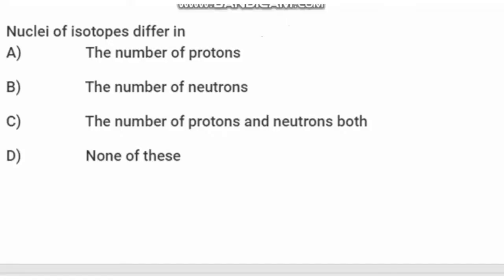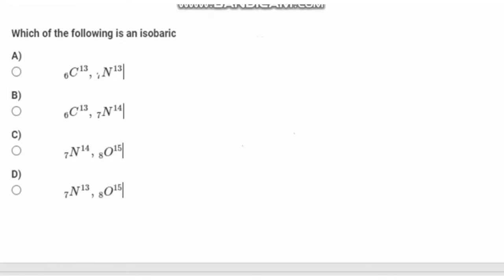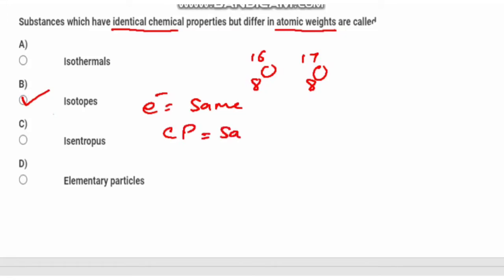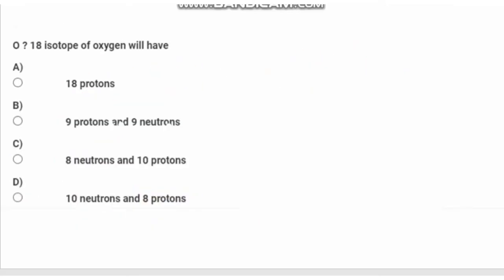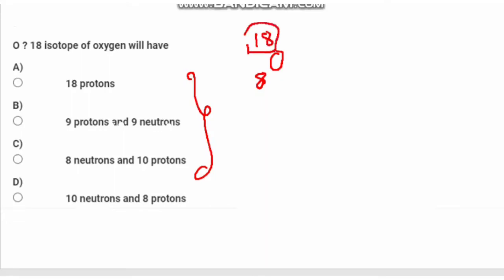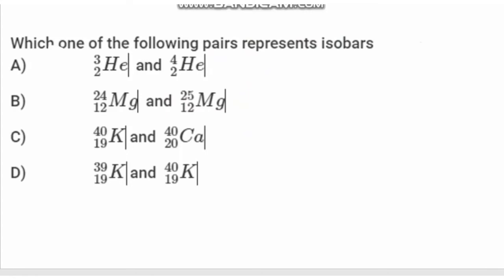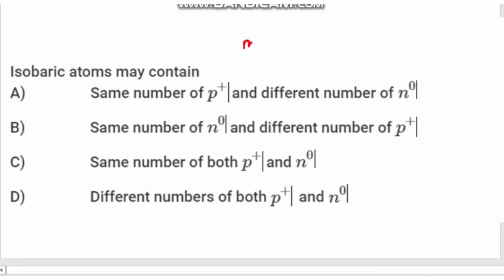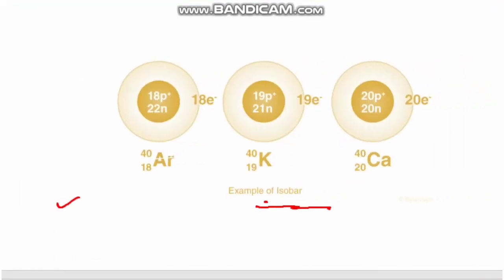Isotopes & Isobars MCQ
hello
In this video i have set few MCQ related to isotopes & isobar. You will get solutions too on each question.